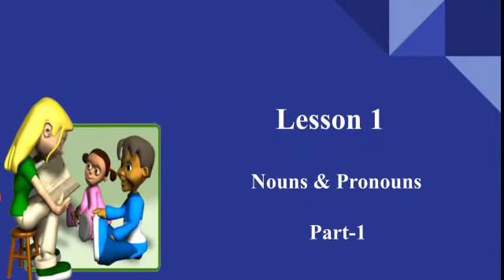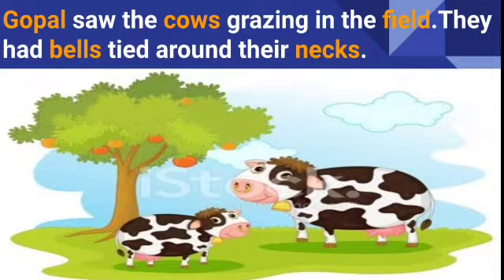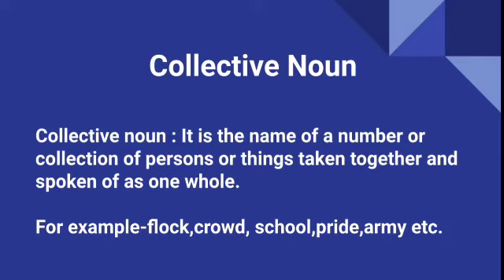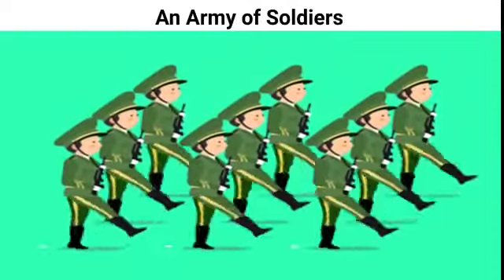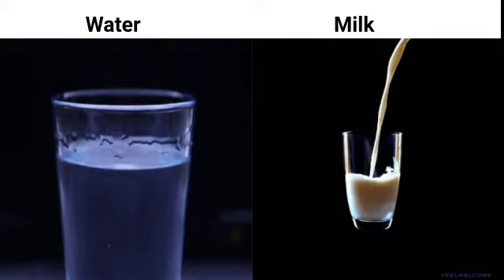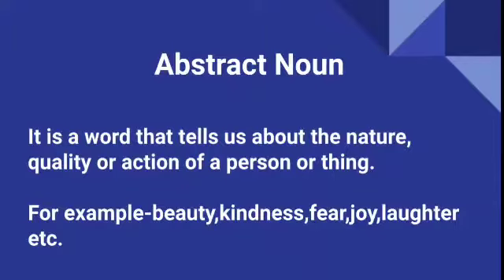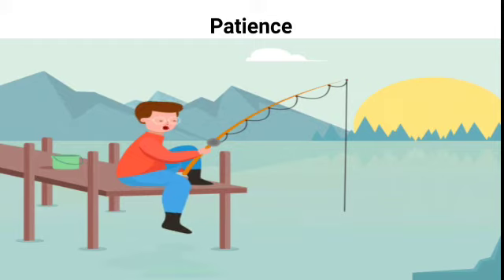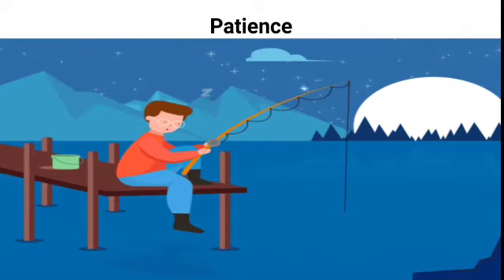Class- 5 (English Grammar) Lesson-1 Nouns and Pronouns (part-1) : By Priyanka Ma'am